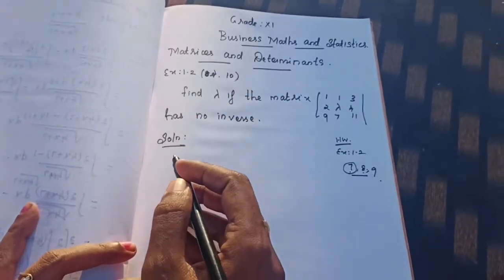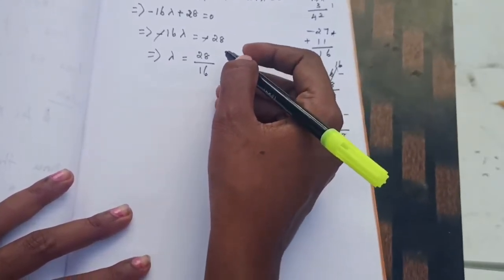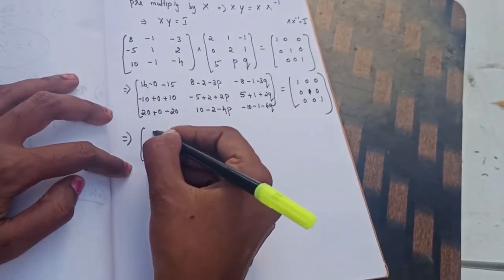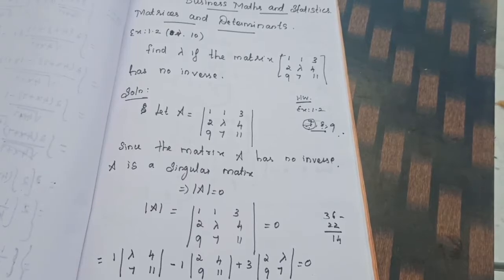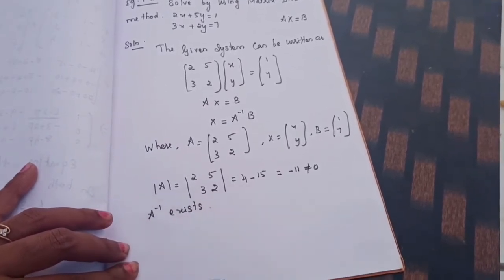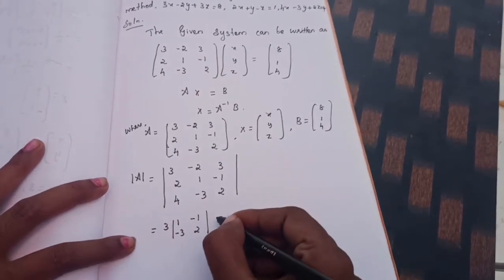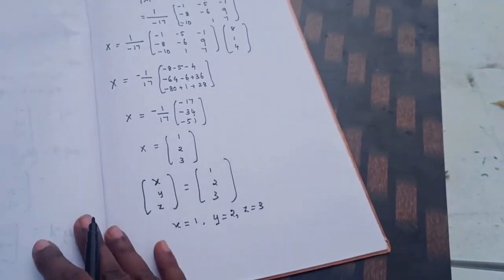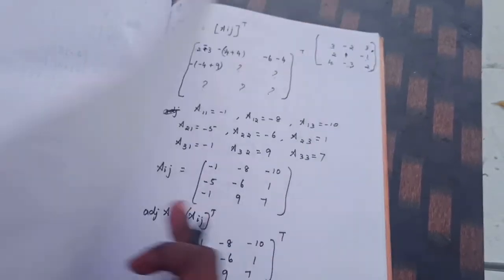Grade 11 | business maths | matrix inversion method | 5-06-2021 | time 10.10 am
Grade 11 | business maths |  matrix inversion method |